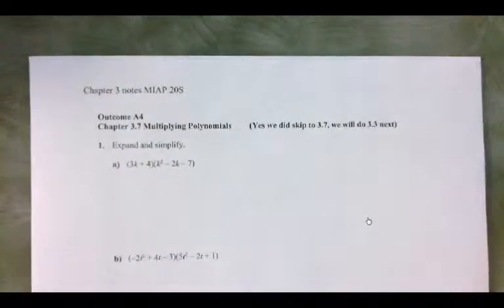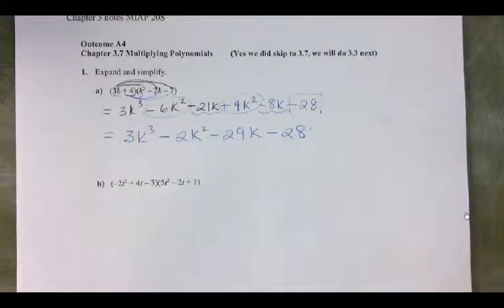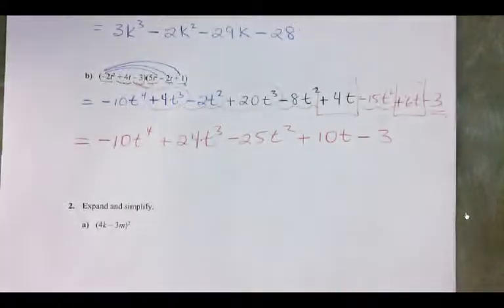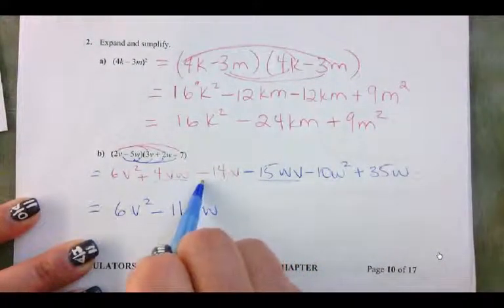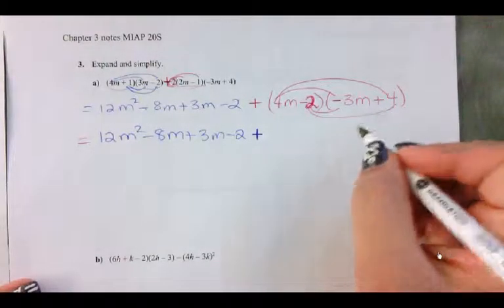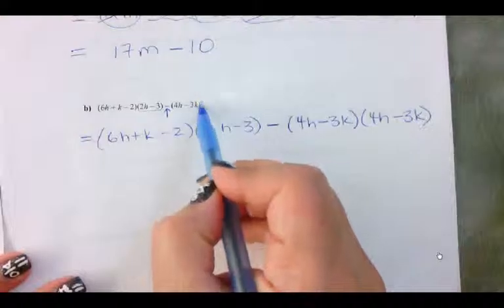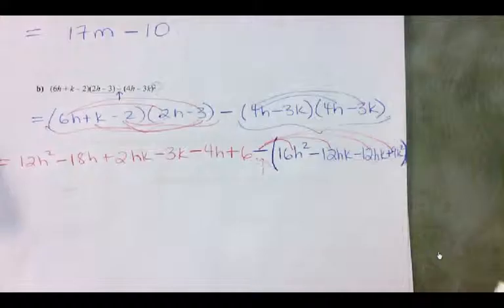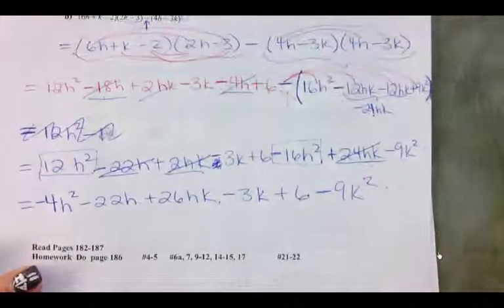MIAP 3 7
Ch 3.7 Multiplying Polynomials
This lesson was done after 3.1 and 3.2.
Lesson 3.3 is after 3.7.